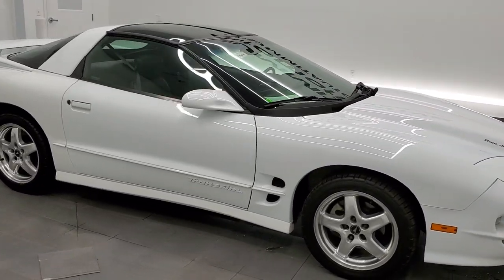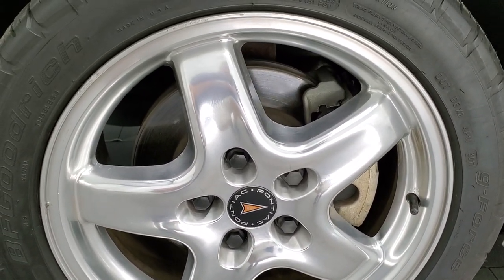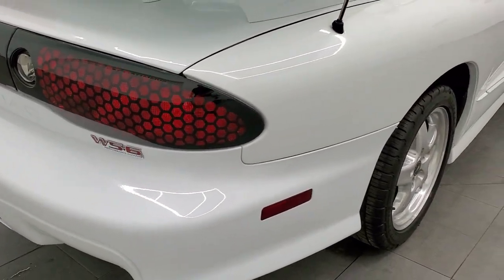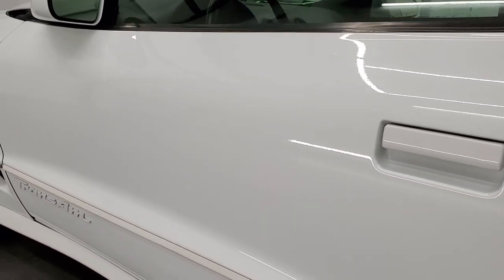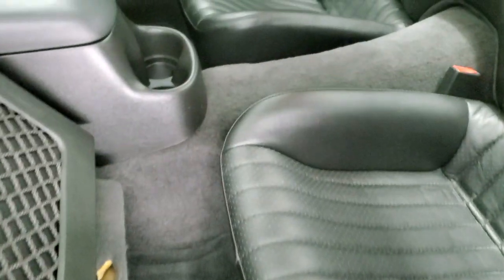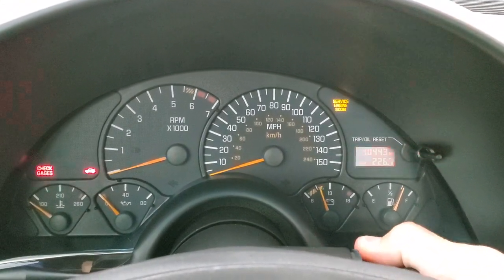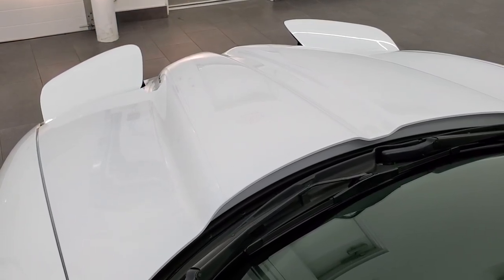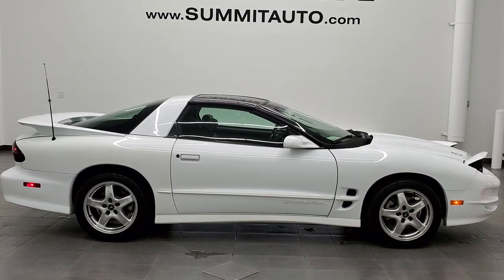2002 PONTIAC FIREBIRD TRANS AM WS6 T TOPS AUTO ARCTIC WHITE WALK AROUND REVIEW 11962Z SOLD!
This 2002 PONTIAC FIREBIRD TRANS AM WS6 PACKGE WITH AUTOMATIC TRANSMISSION AND IN ARCTIC WHITE CLEARCOAT FOR SALE IN FOND DU LAC OSHKOSH WISCONSIN 54935 is the vehicle we did walk around review of today.

Thank you for checking out this video of this 2002 PONTIAC FIREBIRD TRANS AM WS6 PACKGE WITH AUTOMATIC TRANSMISSION AND IN ARCTIC WHITE CLEARCOAT FOR SALE IN FOND DU LAC OSHKOSH WISCONSIN 54935

STOCK: 11962Z
PRICE: $23,999
MILES: 40,419
MAKE: PONTIAC
MODEL: TRANS AM WS6
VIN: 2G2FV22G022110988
LOCATION: FOND DU LAC OSHKOSH WISCONSIN, 54937 TRUCKS ON 41

CLEAN TITLE HISTORY! 5.7 Liter V8 Engine, 325 Horsepower, Two Door Coupe with Removable Glass T Tops, Automatic Transmission Center Console Shifter, Trans Am WS6 Package, Rear Wheel Drive RWD 4x2 Two Wheel Drive, Dual Rear Exhaust, Power Driver's Seat, Non Smoker, Black Ebony Leather Seats, Bucket Seats, Power Mirrors, BF Goodrich Comp 2 275/40 R17 Tires, Polished Aluminum Rims Premium Wheels, Four Wheel Disc Brakes, Decklid Spoiler, Fog Lights, Chrome Tipped Exhaust, AM / FM Radio Tuner, CD Player, Bluetooth, Hands-Free Phone Controls Blue Tooth, Keyless Entry System, Rear Window Defroster, Driver and Passenger Front Air Bags, Air Conditioning AC, Cruise Control, Power Locks, Power Windows, Tilt Steering Wheel, Arctic White, CLEAN AUTOCHECK! Very very clean inside and out! This is one of the sharpest 2002 Pontiac Firebird Trans Ams we have ever had on our lot! Make your move before this super clean ride is gone!

STOCK: 11962Z
PRICE: $23,999
MILES: 40,419
MAKE: PONTIAC